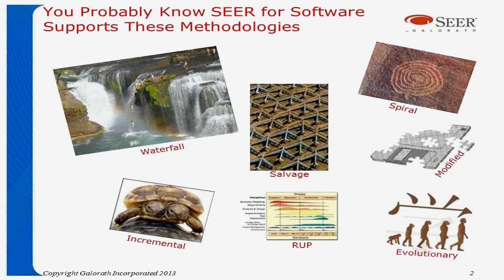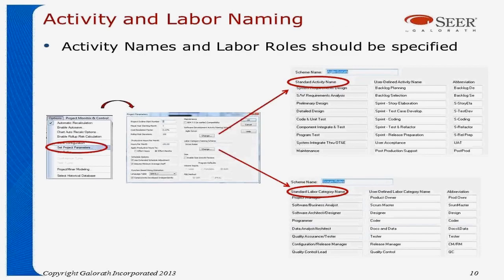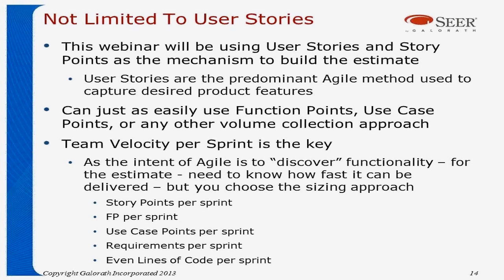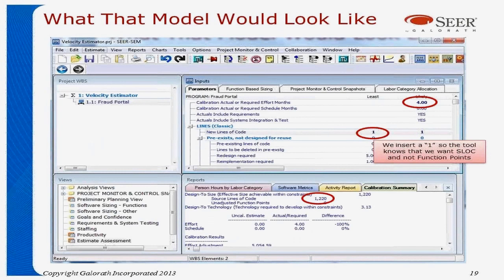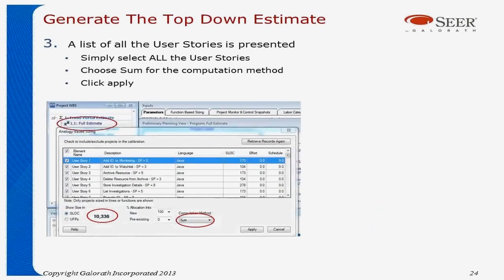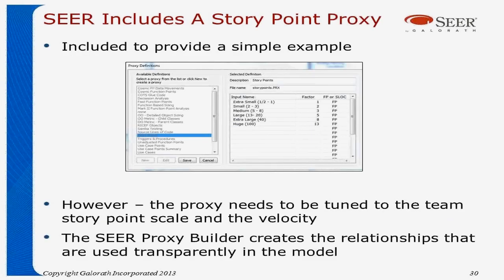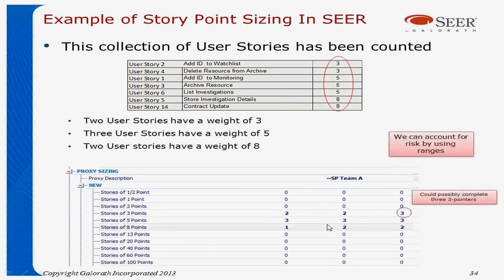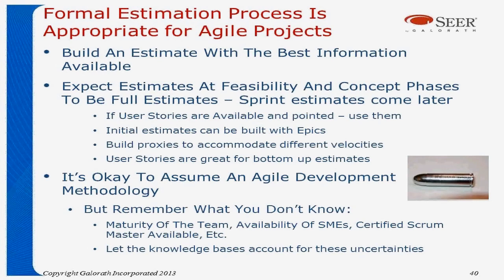agile webinar 081313